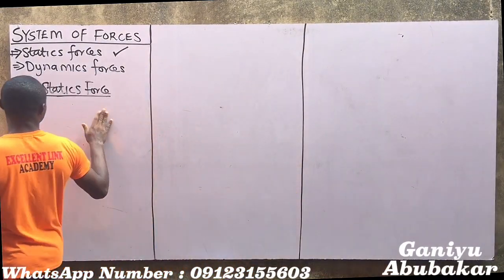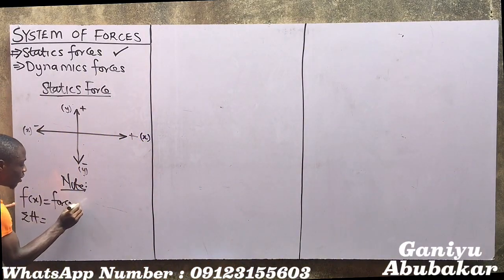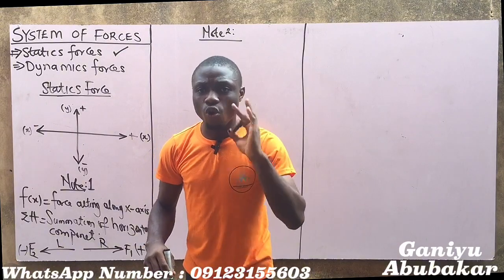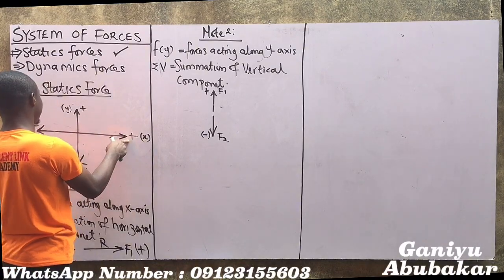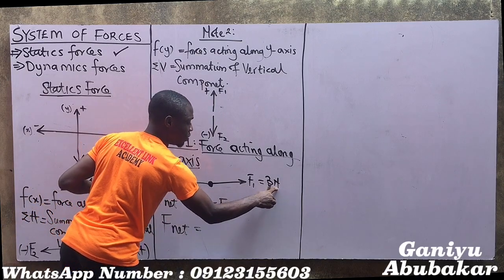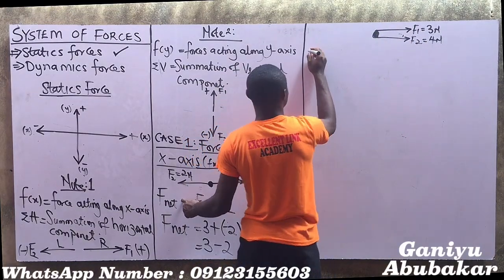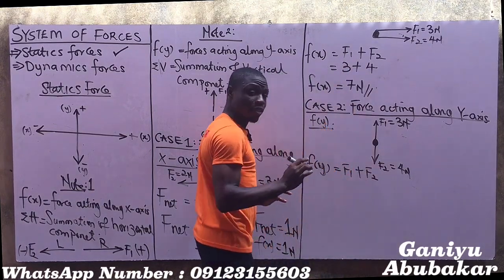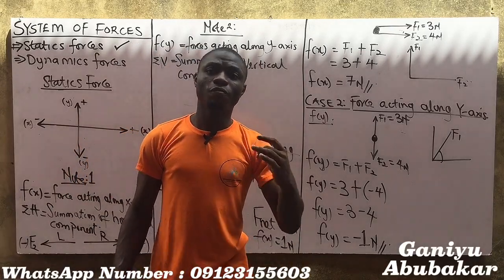System of Forces in Statics | How to Find the Resultant Force Step-by-Step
In this essential engineering mechanics and physics tutorial, we break down a foundation block of engineering design: SYSTEM OF FORCES (statics Force). In the real world, structural components and mechanical parts are almost never acted upon by a single force. Instead, they experience a complex system of multiple forces acting simultaneously at different angles. To analyze these structures, you must know how to break down these vectors and determine the single net effect—the Resultant Force. If you are a civil or mechanical engineering undergraduate, a polytechnic student, or preparing for applied mechanics exams, this video breaks down the core concepts with zero steps skipped.

Ganiyu Abubakar delivers a clear, highly conceptual walkthrough showing you how to confidently resolve coplanar force systems.

Here is exactly what we cover in this statics force tutorial:

Understanding Systems of Forces: Defining concurrent, non-concurrent, parallel, and coplanar force systems and how they alter structures.

The Concept of the Resultant Force: Understanding how to replace multiple complex forces acting on a body with a single equivalent vector.

Resolving Force Vectors into Components: Step-by-step breakdown of using basic trigonometry to split skewed forces into horizontal (X-axis) and vertical (Y-axis) vector lines.

Summing the Vector Components: Meticulously calculating the algebraic sum of all horizontal forces and all vertical forces while keeping directional tracking flawless.

Computing the Final Magnitude and Direction: Using the Pythagorean theorem to find the final net weight of the resultant force and using inverse tangent to identify its exact angle of action.

CRITICAL STATICS WARNING: The single biggest trap students fall into when resolving a system of forces is mismanaging the directional signs of the components! A force pushing left or pulling downwards must be treated as a negative scalar in your equilibrium sums. If you blindly plug positive values into your equations without looking at the vector arrows on your diagram, your total horizontal and vertical sums will warp completely. This small tracking error will destroy your final resultant magnitude calculation, costing you full marks on your engineering exams. Always trace your arrowheads before you touch your calculator!

This video tutorial is highly recommended for university engineering undergraduates, polytechnic students, advanced physics classes, and anyone looking for a simplified, well-explained guide to vector mechanics.